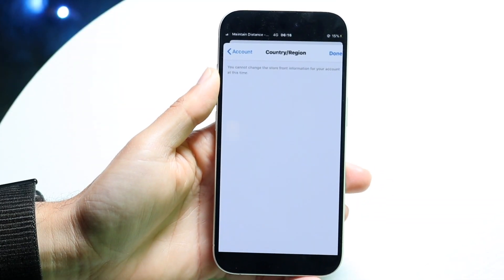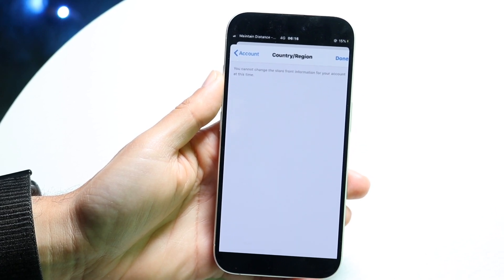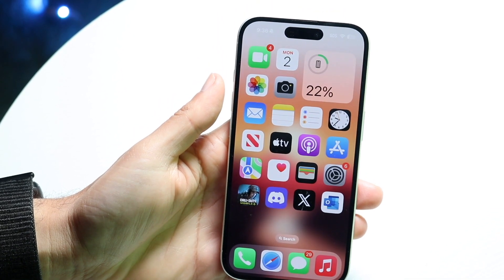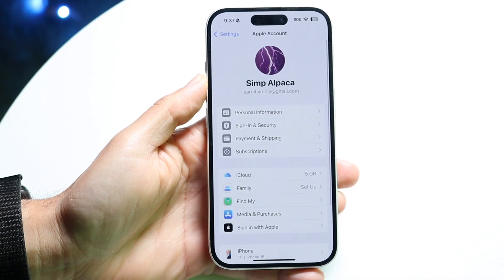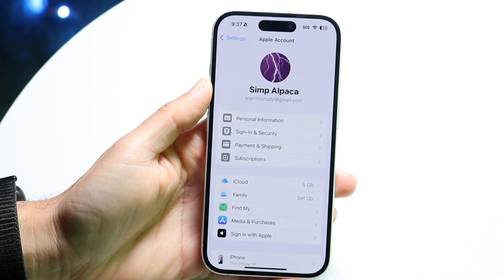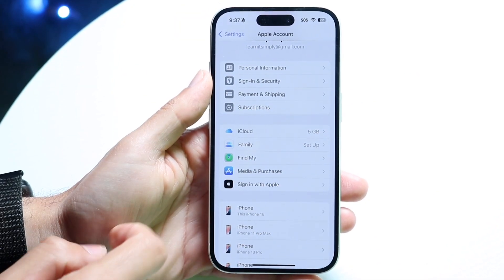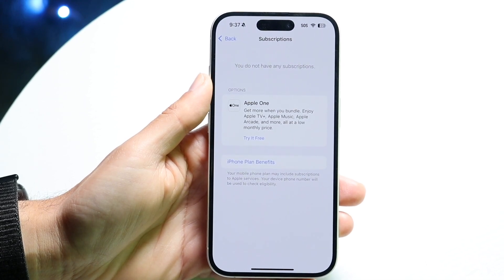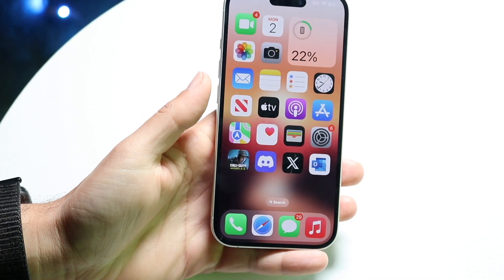How To FIX "You Cannot Change Storefront Information" On iPhone! (2025)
Here is exactly How To FIX "You Cannot Change Storefront Information" On iPhone! (2025)